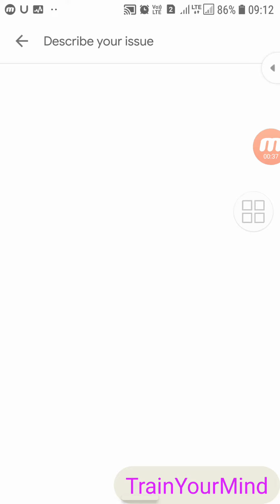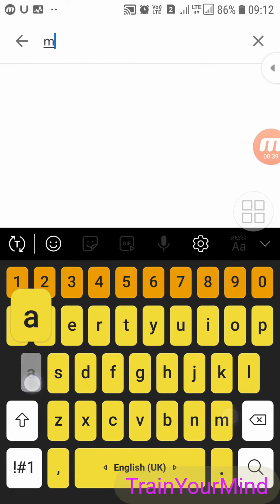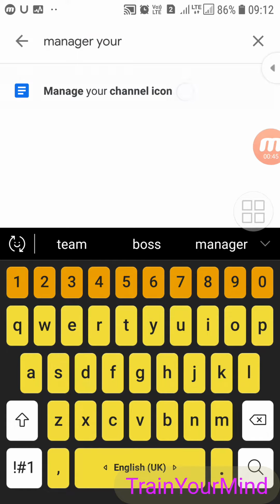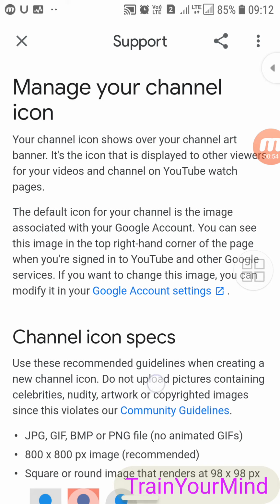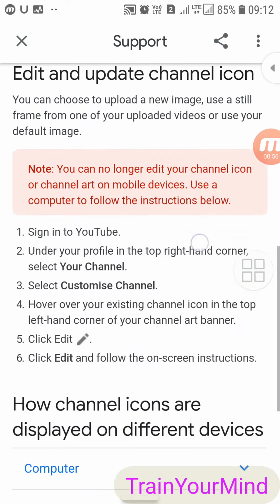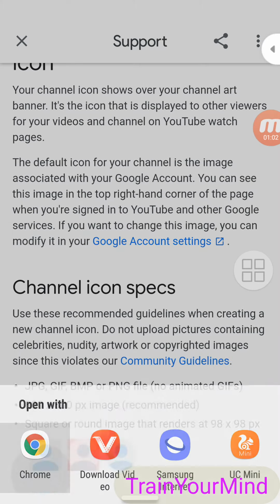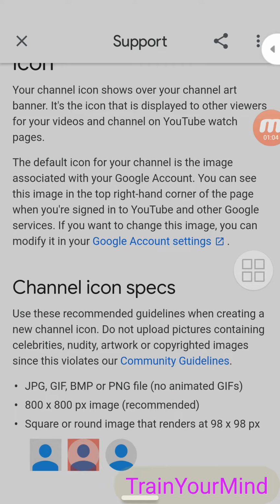how to change youtube profile picture 2020